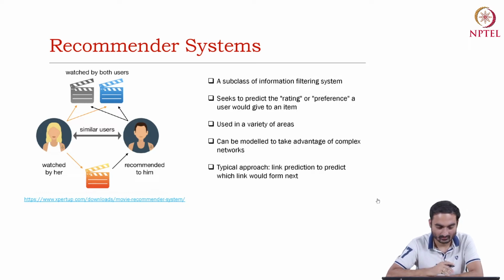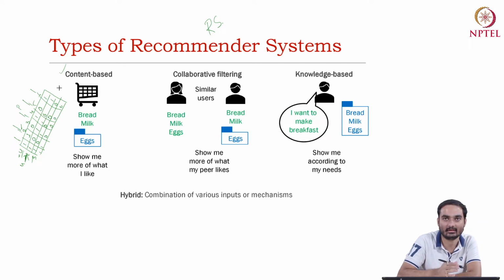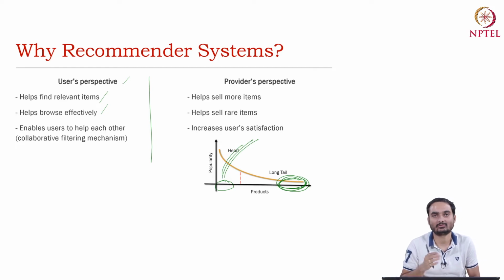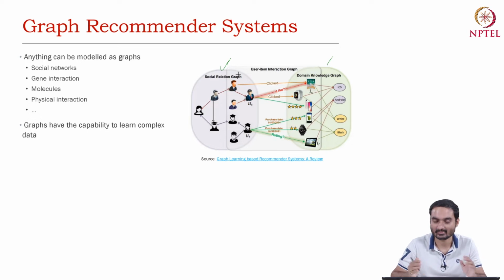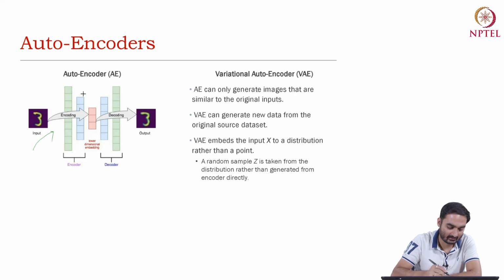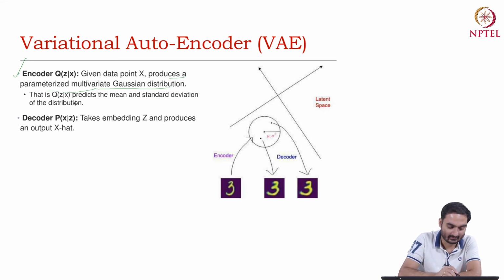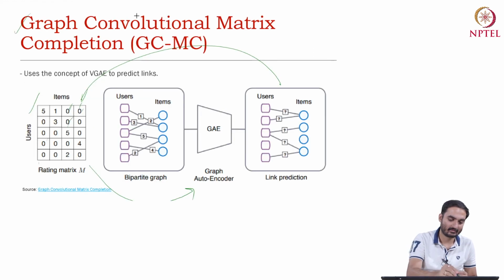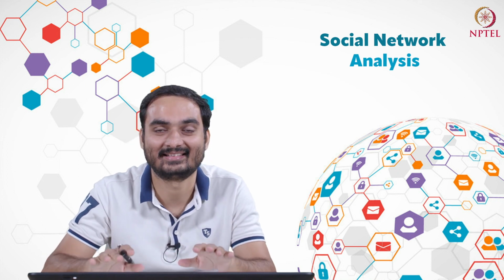SNA Chapter 10 Lecture 5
Recommender systems